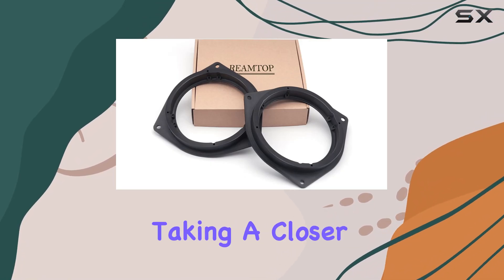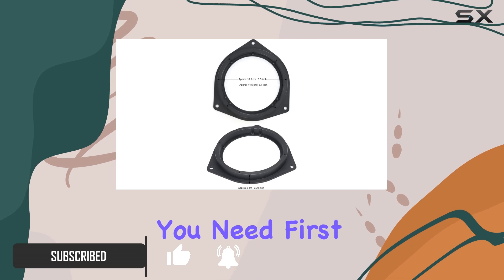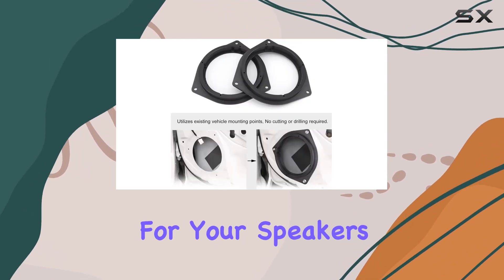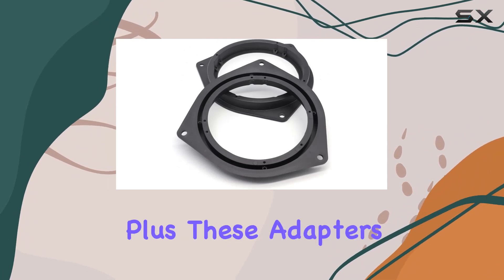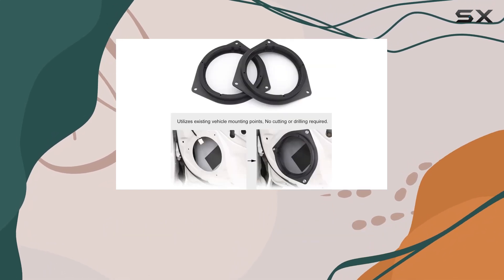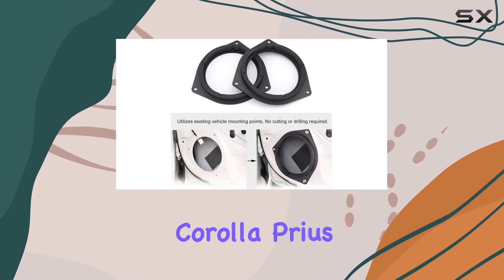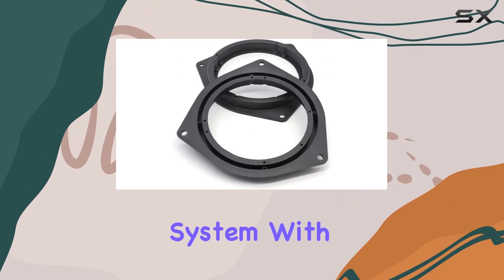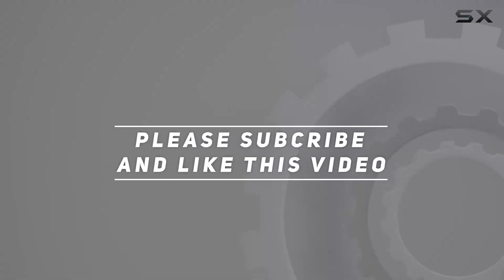REAMTOP 6.5" Aftermarket Speaker Adapter for Toyota Vehicles - Upgrade Your Sound System!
0:00 Intro
0:06 Review

Things that we mentioned in this video:
6.5" Aftermarket Plastic Black : B072MGC7KL